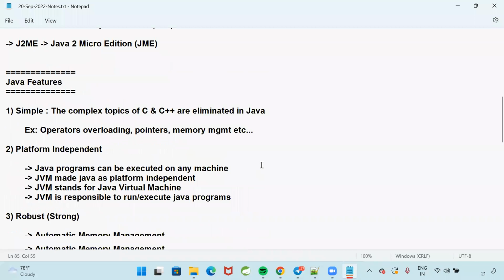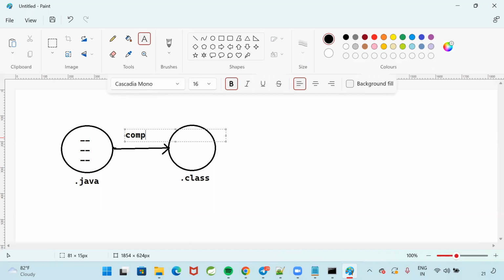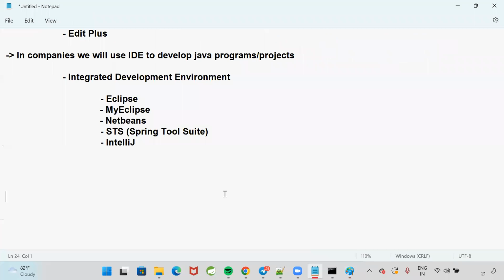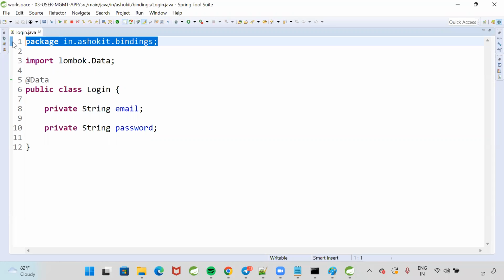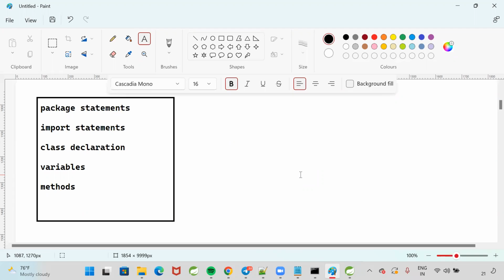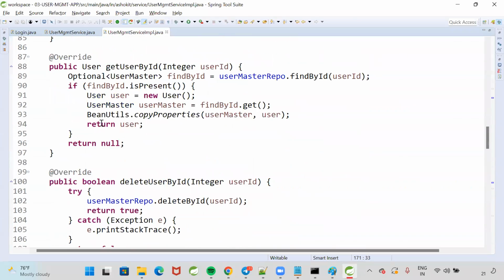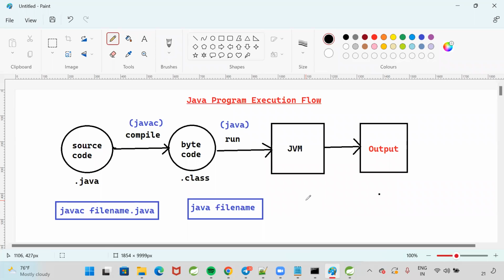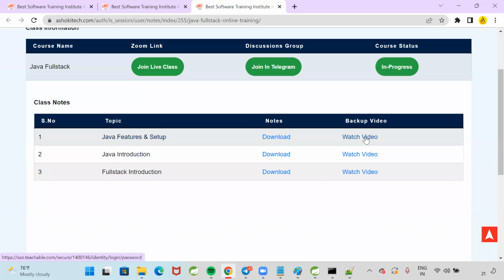Java Fullstack | Session - 06 | Ashok IT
🎈 Live Coding
  🎈 Real-time Environment
  🎈 Class Notes